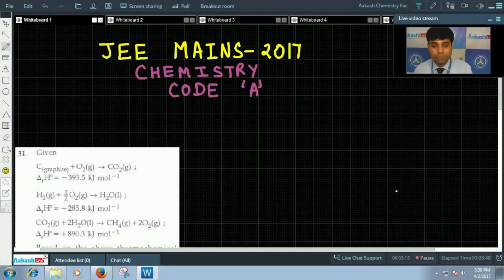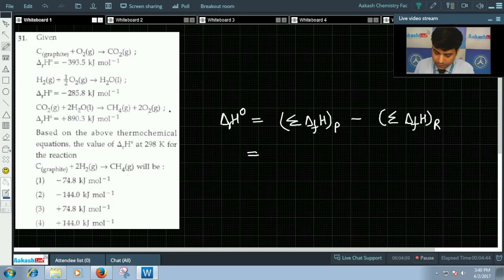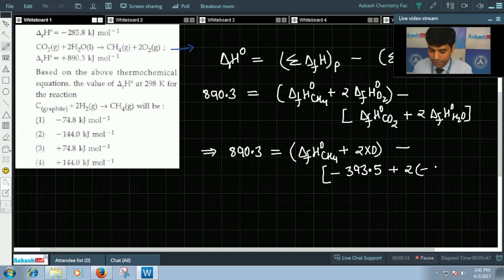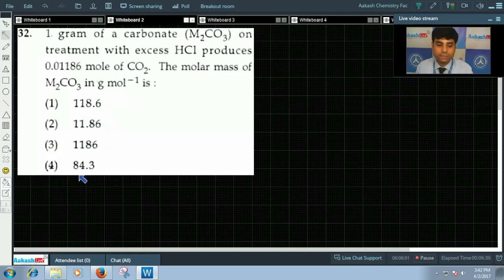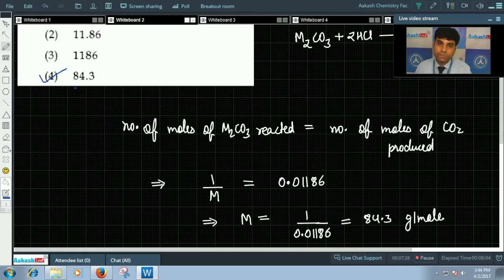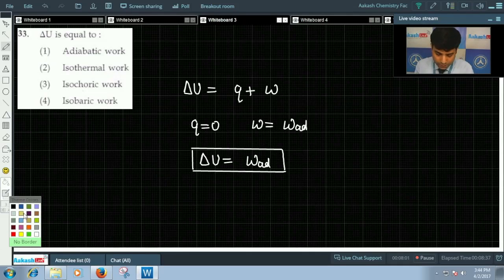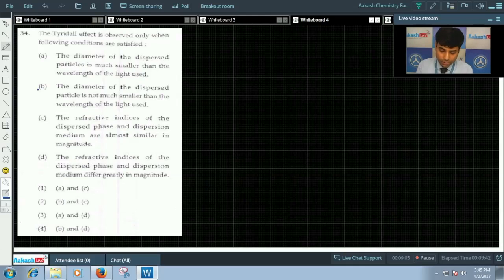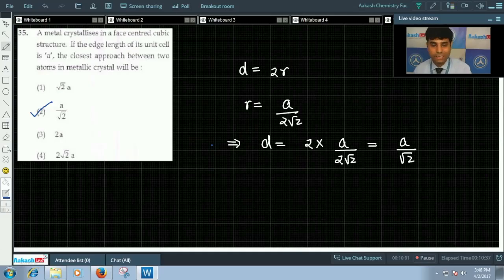JEE Main Video Solution 2017 Chemistry [Q.31-35] 2nd April Exam - Aakash